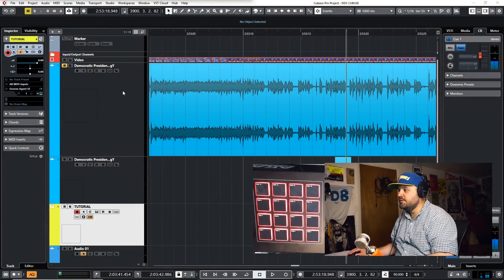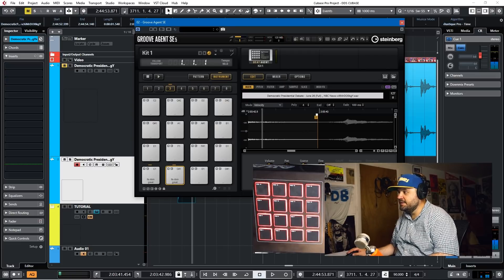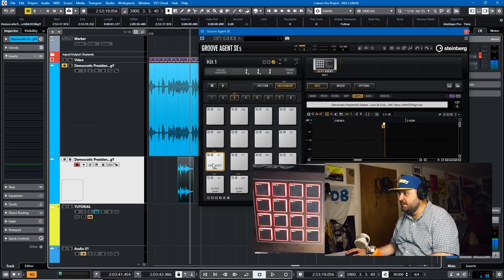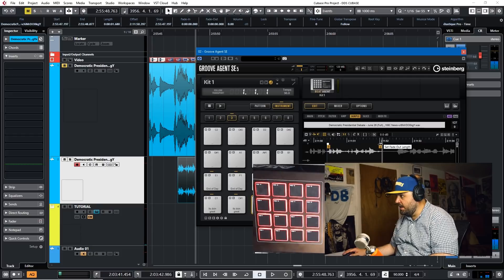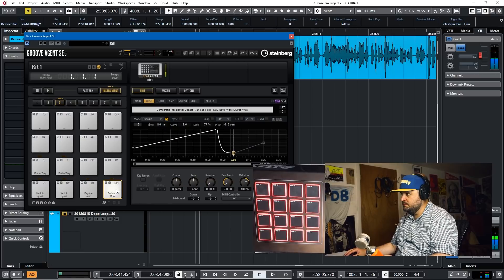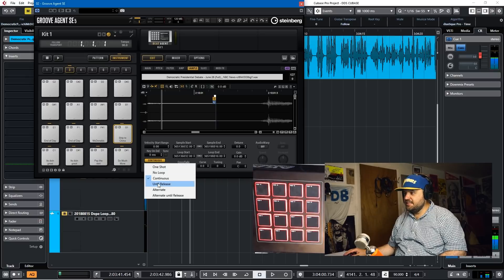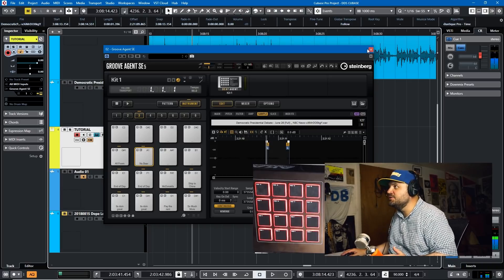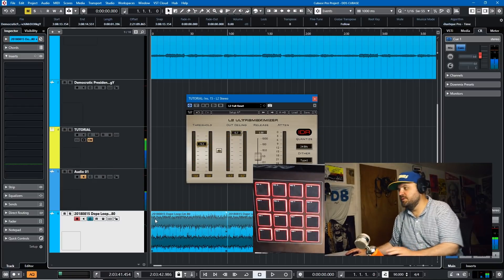Cubase 10 Tutorial: Sampling with Groove Agent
In this video tutorial, I will give you some tips and tricks on sampling with Groove Agent SE.  It is included with Cubase Pro, Artist and Elements and is quite a powerful sampler.  I hope you learn how to do something that helps you make better beats.